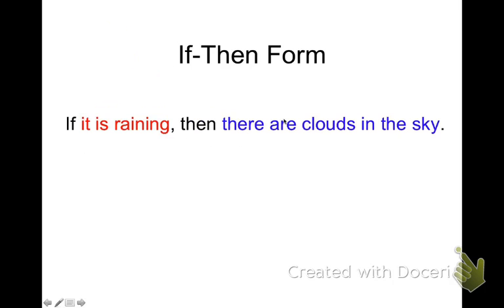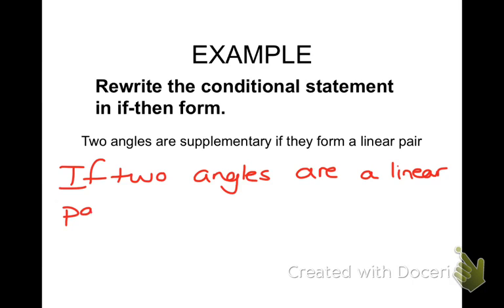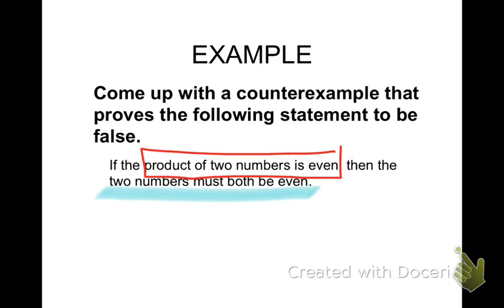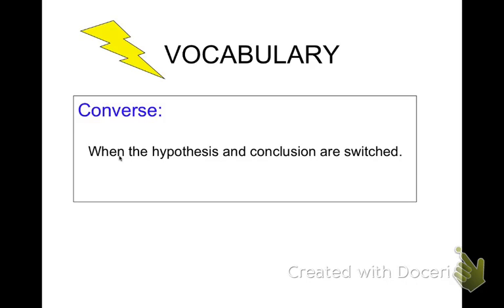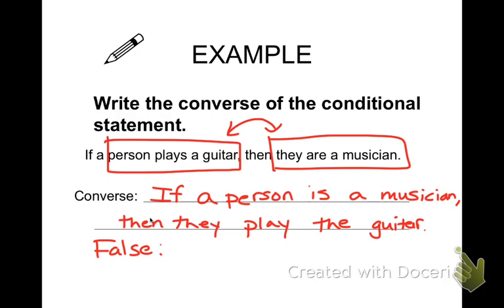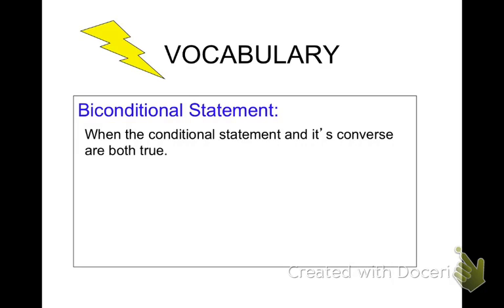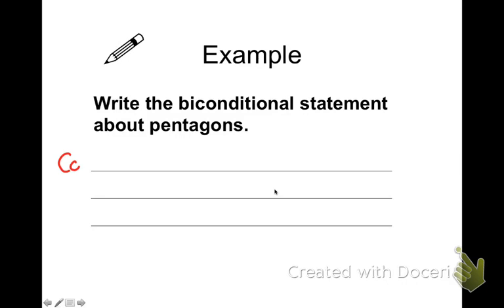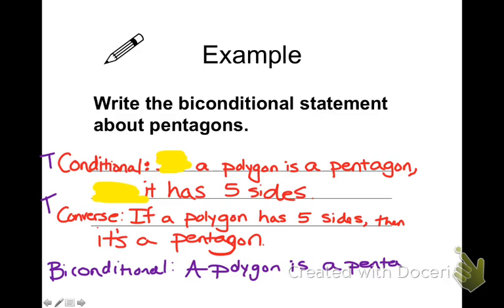10/3/17 GEO Section 2.2